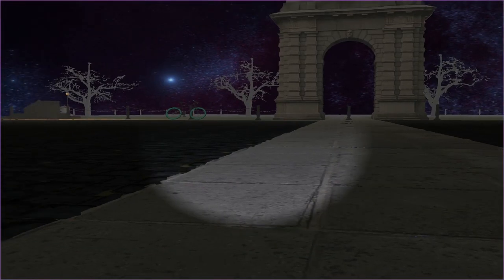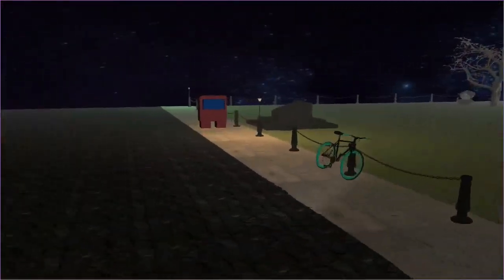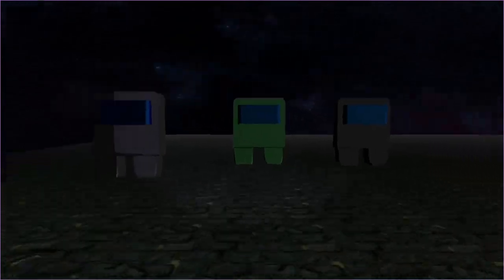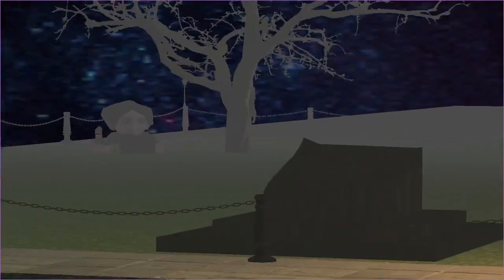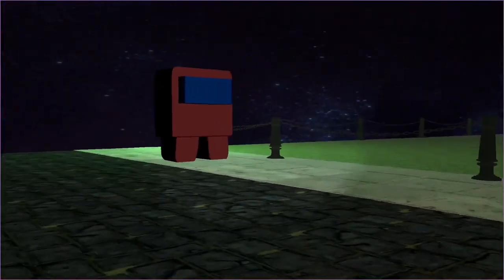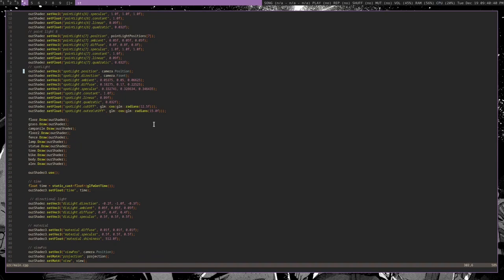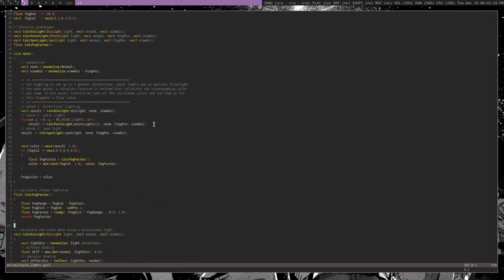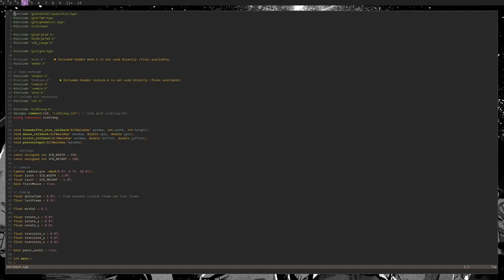CSU44052 - Dublin Zombie Post Apocalypse Video Demo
This project showcases my Computer Graphics Project.

# Tools
* GLFW
* IrrKlang
* GLM
* Stb_image
* Opengl 3.3
* Assimp

# My Own Assets
* Character sitting near tree
* Amongus characters
* Campanile model (not to be confused with reference image)

## What I based my code on
* Shaders
    * LIghting Phong illumination shaders
* Texture Code
* Mesh/Model Code
* Camera Code

# Music
* Among Us Drip Theme Song Original Among Us Trap Remix Amogus Meme Music

Street Lamp:
Model Information:
* title: Street lamp post

* requirements: Author must be credited. Commercial use is allowed.

IF you use this 3D model in your project be sure to copy paste this credit wherever you share it: